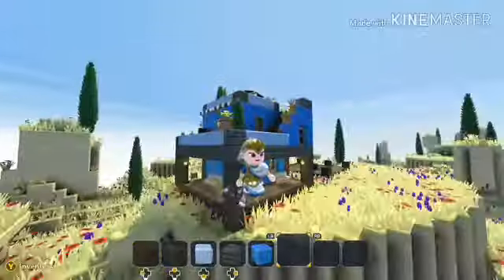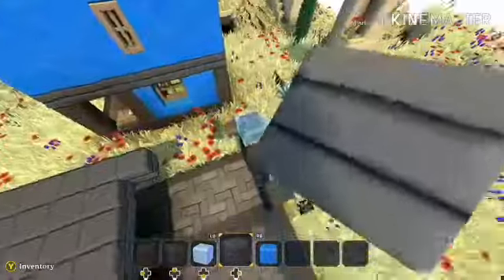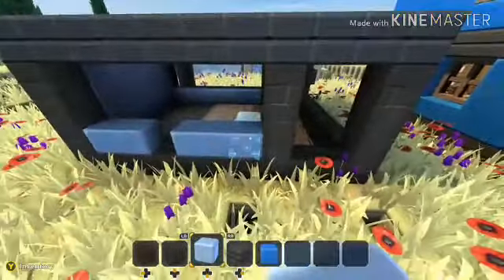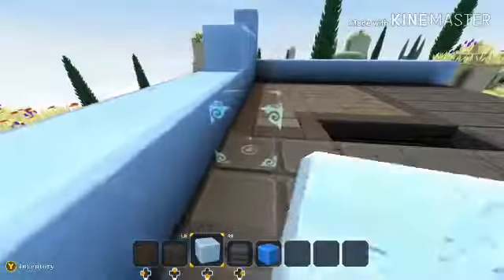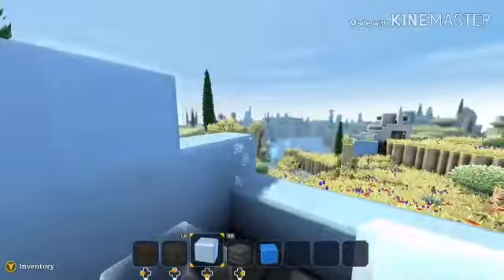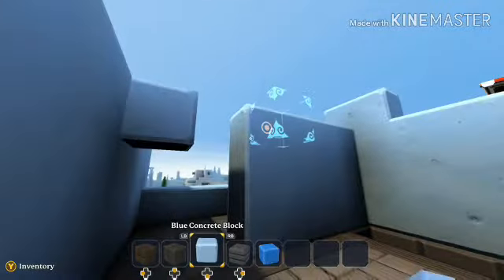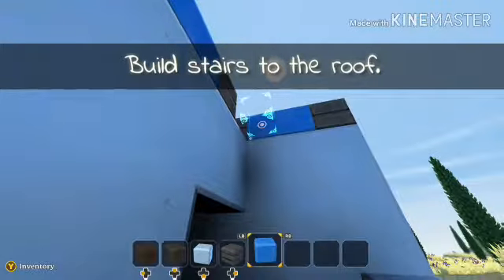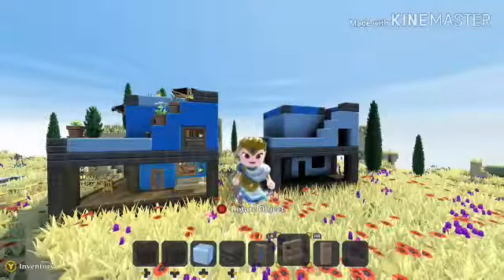Portal Knights - 11x10 Adobe House Tutorial - Easy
HayJayne shows you how to build an adobe house in Portal Knights Creative mode.

Opening music snippet: Stardrive - Jeremy Blake

Ending music snippet: Nimbus - Eveningland